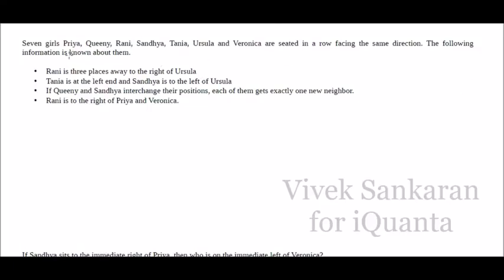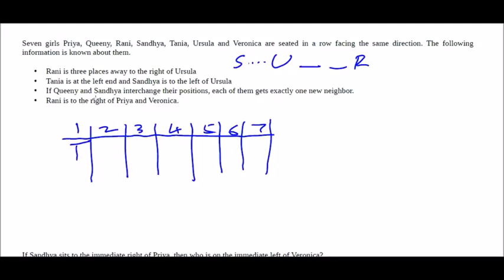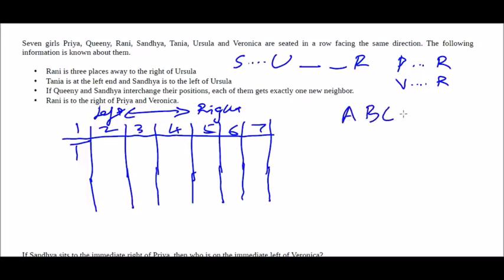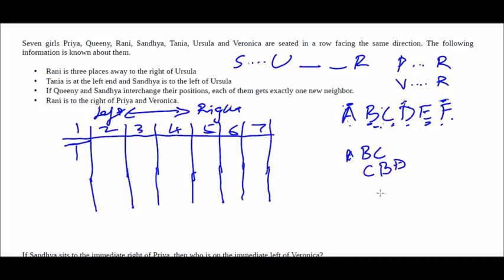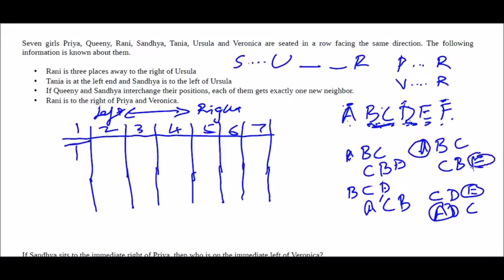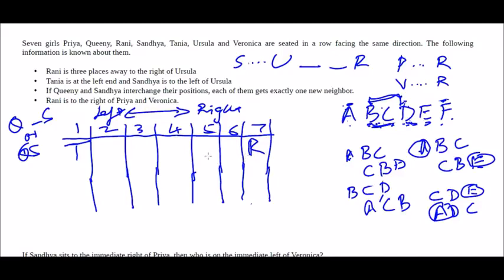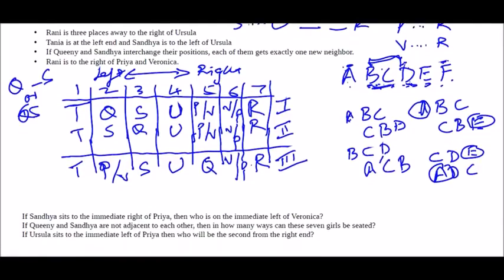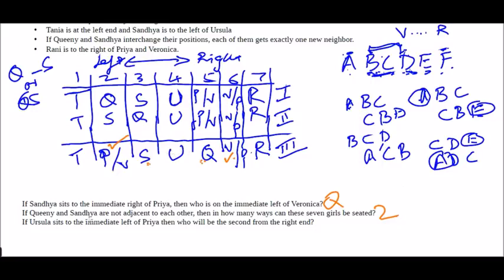CAT ENTRANCE-DILR\CAT entrance\Class - 1 Linear Arrangements\Explaination Video\Solution-3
BEST OF LUCK FOR CAT AND OMET HOPE YOU WILL GET YOUR DREAM.